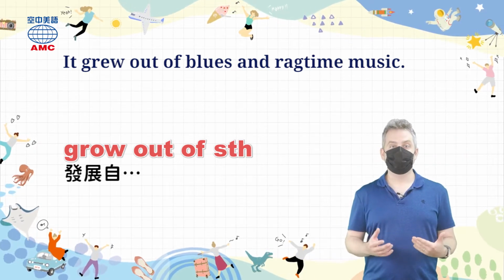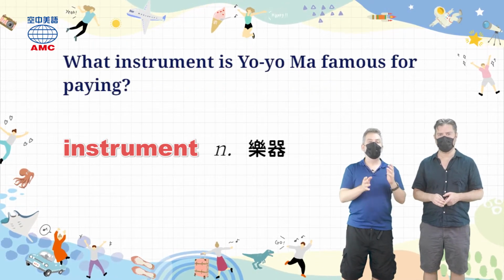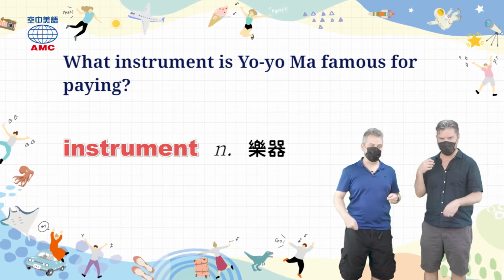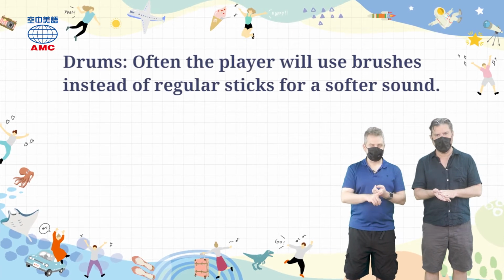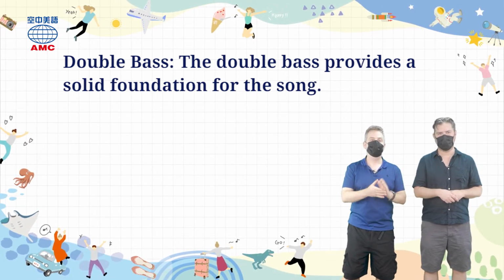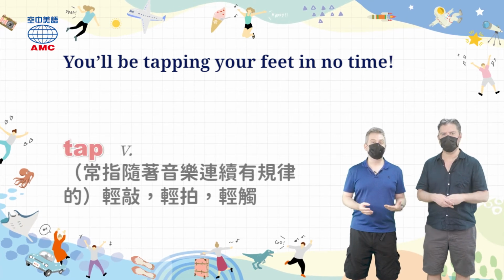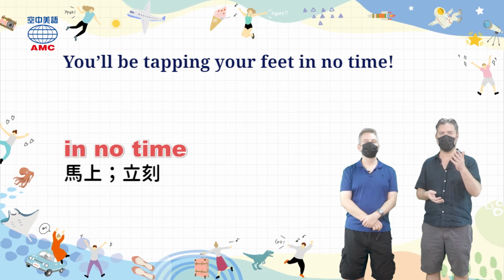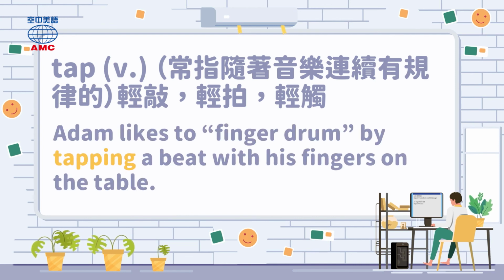20221125 Unit11-2【拍案叫「爵」！爵士樂的特色與魅力】-完整課程